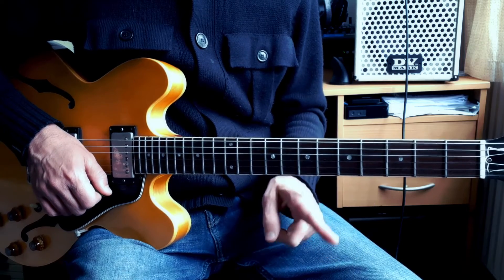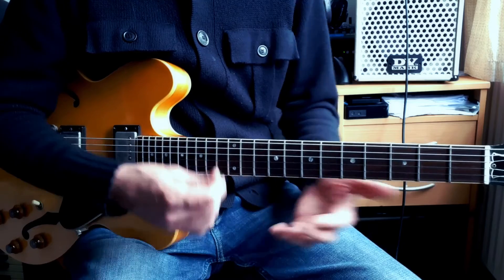6 TIPS ON HOW TO LEARN NOTES ON GUITAR NECK